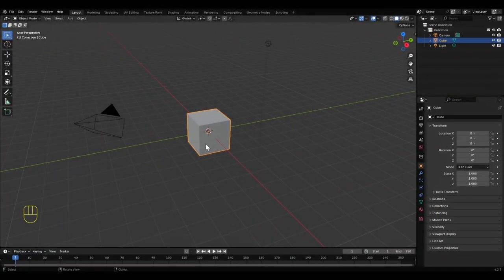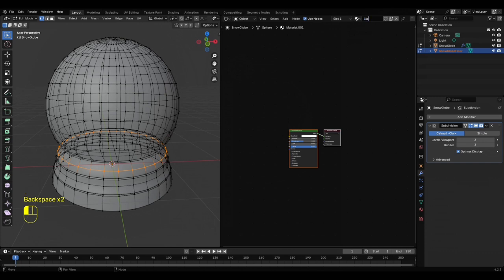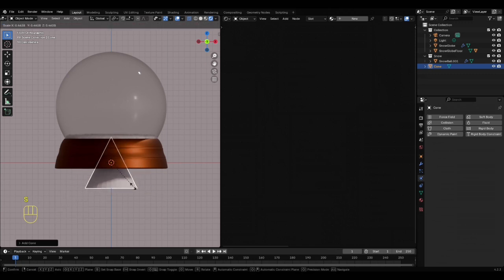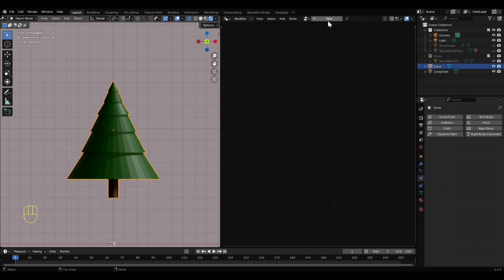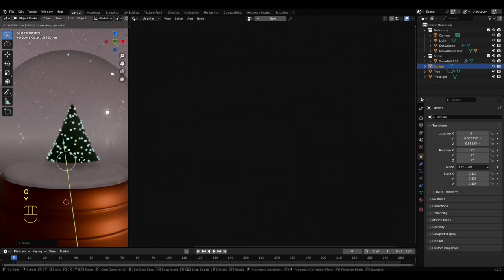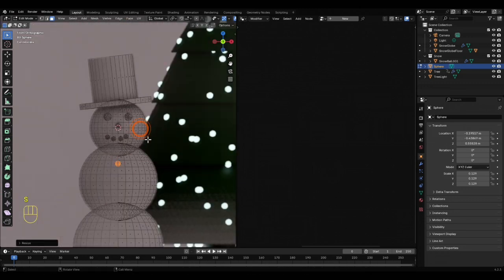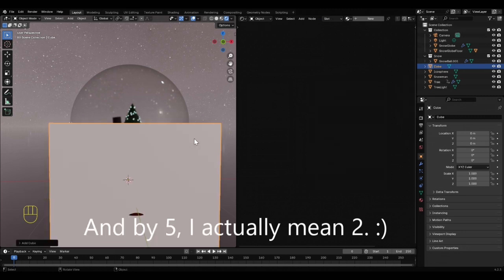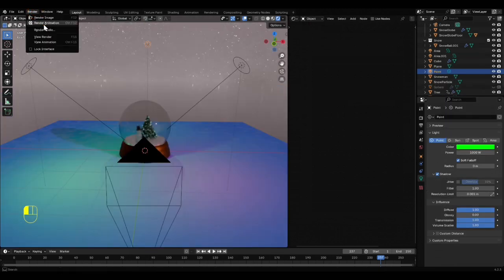Ten Minute Tutorial for a Blender 3D Snow Globe.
Bring the magic of winter to life with this Blender 3D tutorial! Learn how to create a stunning snow globe complete with falling snow using a particle system and festive lights on the tree powered by Geometry Nodes.